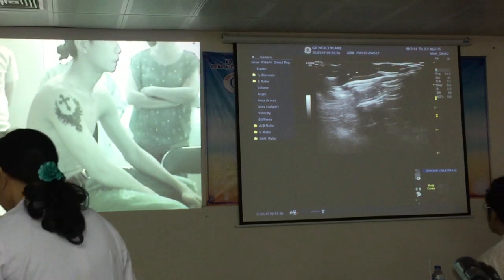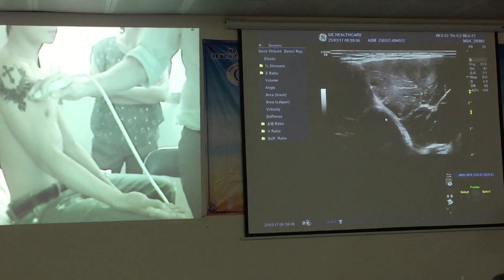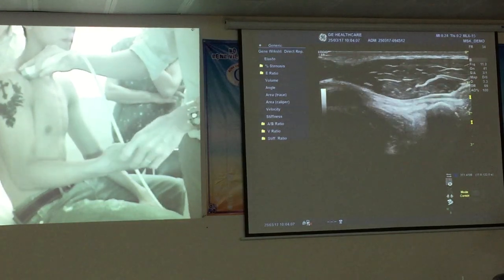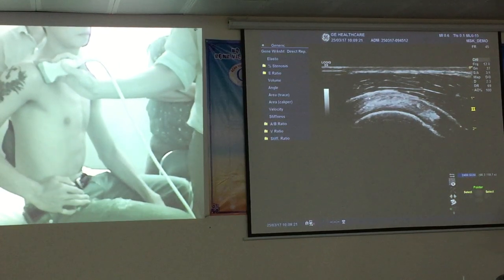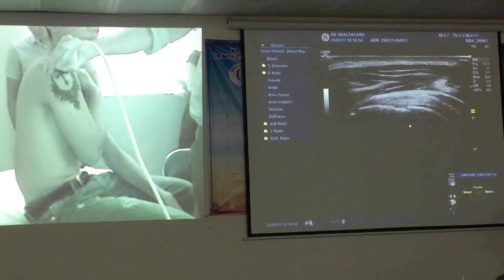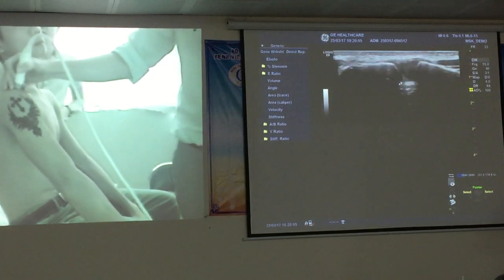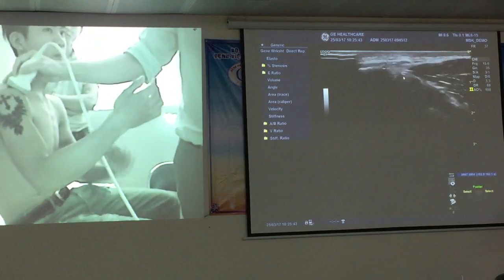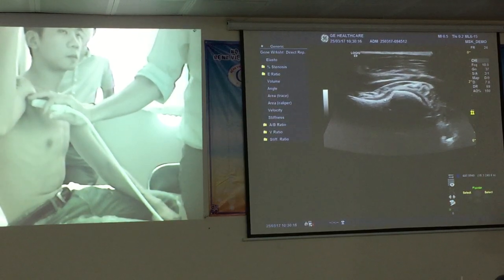TH Sâ khớp vai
Siêu âm khớp vai